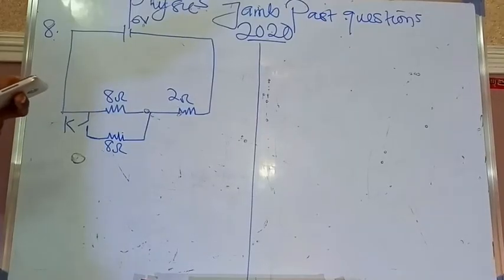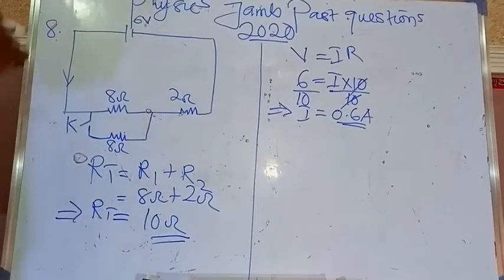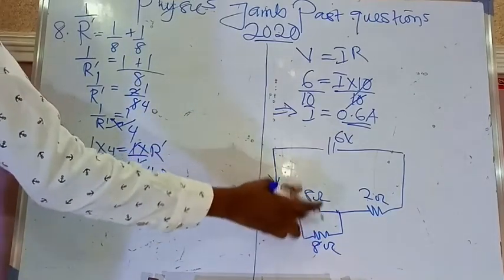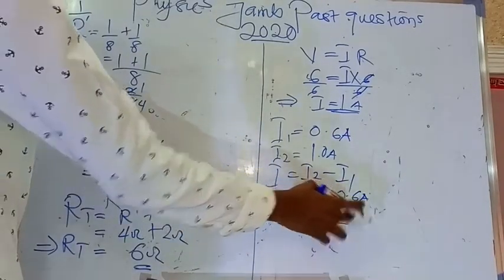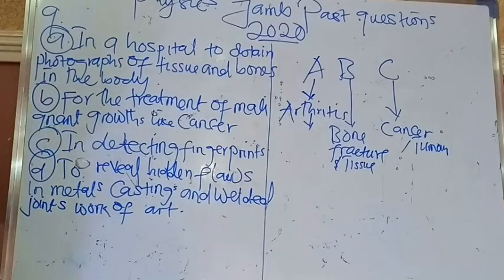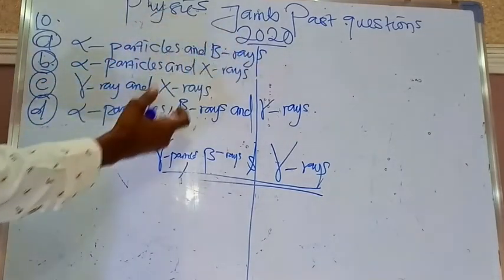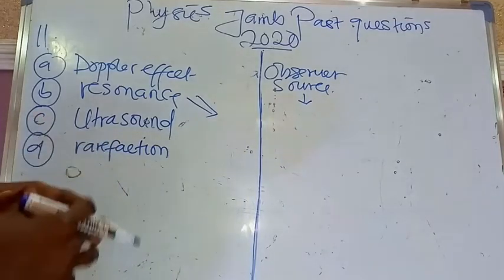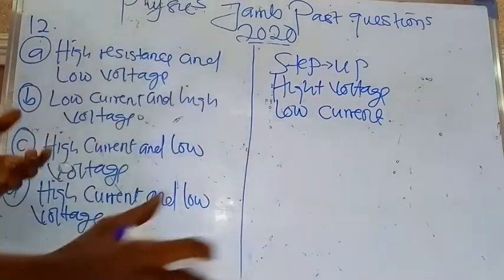part 1B physics jamb past questions